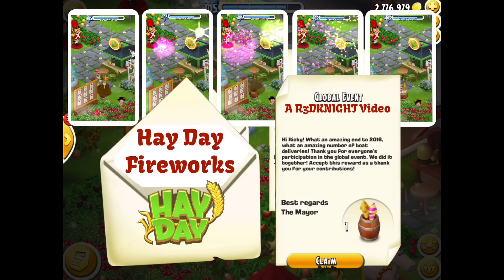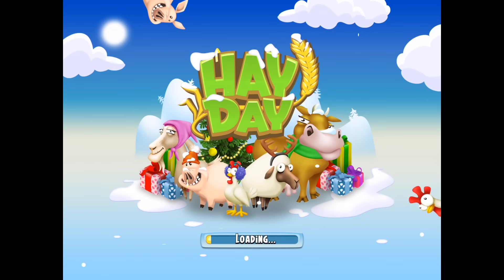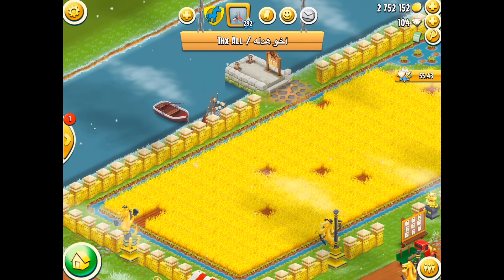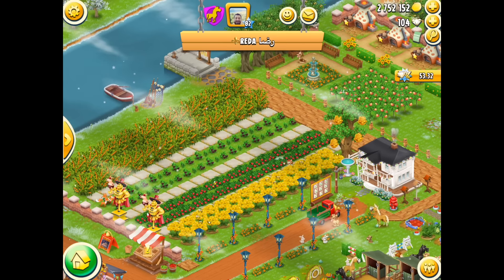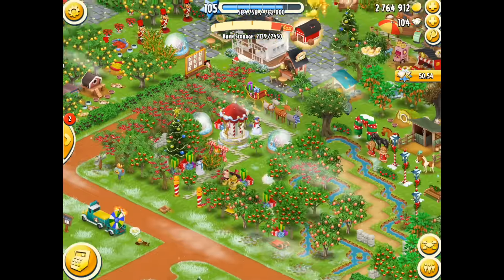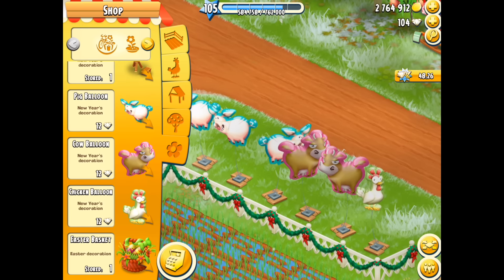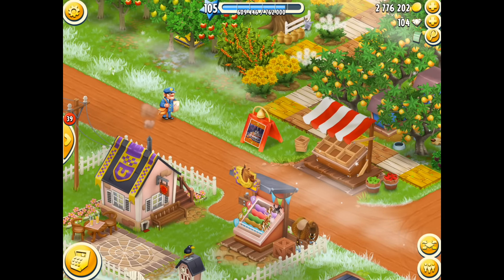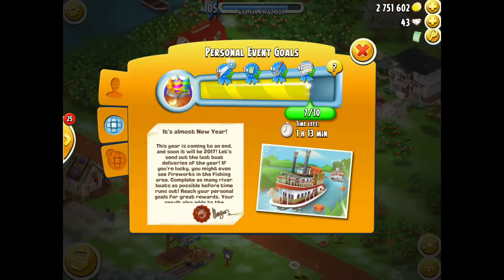Hay Day - Fireworks Decoration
Join me, R3DKNIGHT, the Hay Day Farmer as I play Hay Day live. Todays video is looking at the New Years Fireworks in the fishing area and the awesome New Years Boat Event Decoration.

Support;
Option One:
Allows you to make a one off donations to support me.

Supercell is also the maker of Clash of Clans, Clash Royale and Boom Beach, so don’t forget to check out their other awesome games.

Information
Last Updated: Dec 08, 2015
Version: 1.27.146
Size: 84.3 MB
Languages: English, Arabic, Danish, Dutch, Finnish, French, German, Indonesian, Italian, Japanese, Korean, Portuguese, Russian, Simplified Chinese, Spanish, Swedish, Traditional Chinese, Turkish